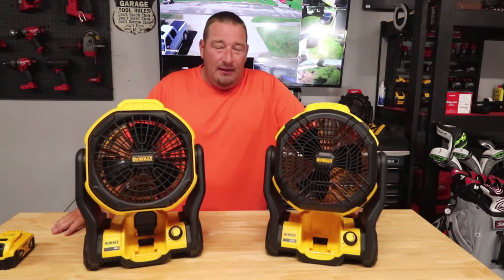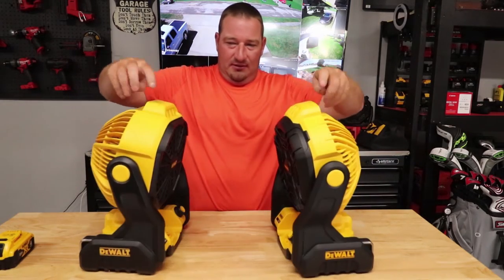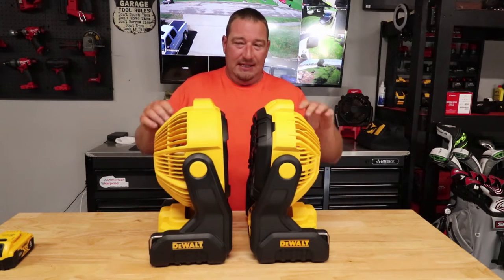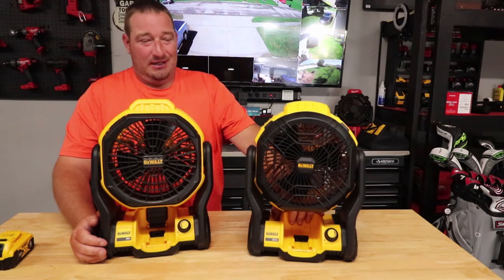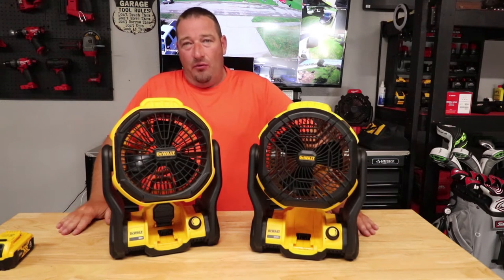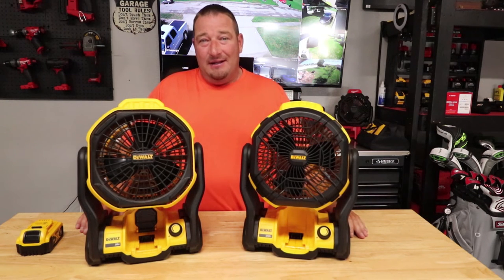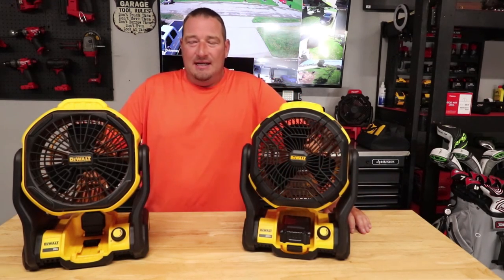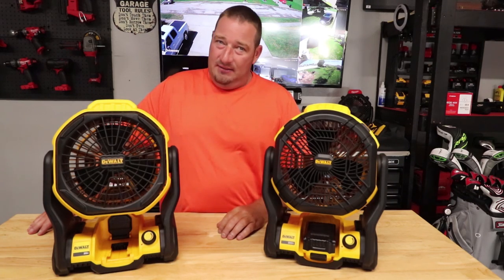DeWALTS New Fan, Is it worth it?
Before We get started I would like to say I Purchased this product with my own money. Nothing was sent to me for review. Today I go over the differences between the Old Dewalt fan DCE511B Vs. the all new DCE512B.

►Editing Programs

2018 Toro Z Master 3000 Series 60"
2017 Toro Grandstand 48"
2017 Toro Timemaster 30"
2019 Toro Personal Pace 22"
ECHO PB-8010T
2 ECHO PB-770T
ECHO SRM-2620
ECHO SRM-2620T
ECHO SRM-280T
ECHO SRM-3020T
ECHO PAS-280
ECHO ES-250
ECHO PB-2520
ECHO PE-225
ECHO PE-266S
ECHO HC-152
ECHO CS-590
2018 Load Trail 7x16 Trailer